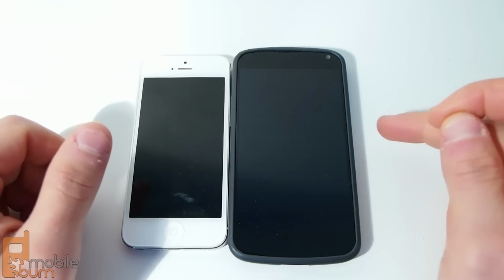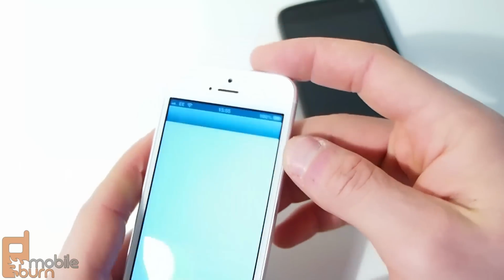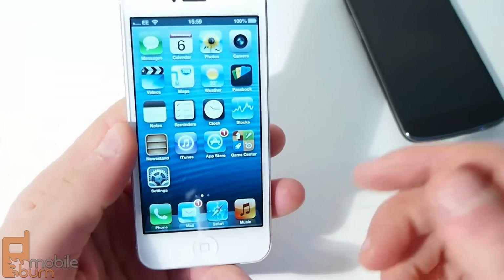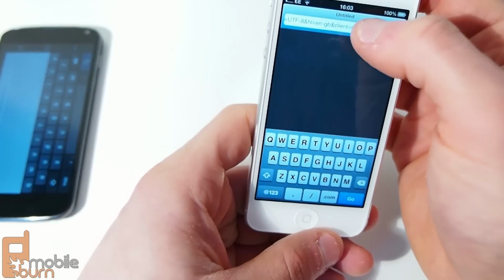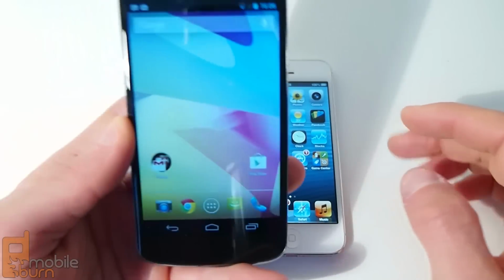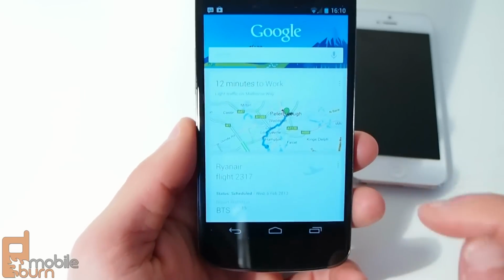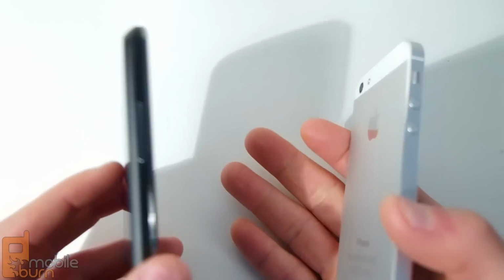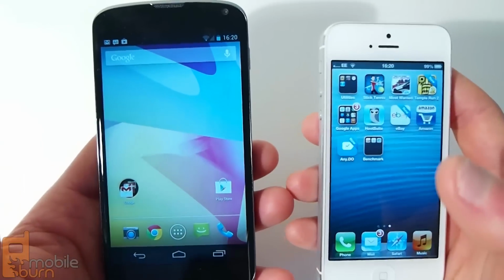iPhone 5 vs Google Nexus 4 Comparison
A detailed comparison of the iPhone5 and Google's Nexus 4.  It's flagship vs flagship, who comes out on top?  Is it enough to woo away users from one camp to the other?